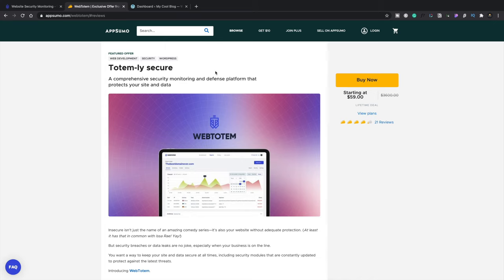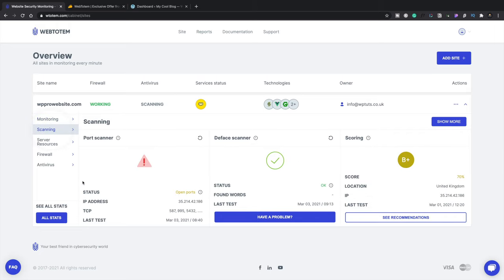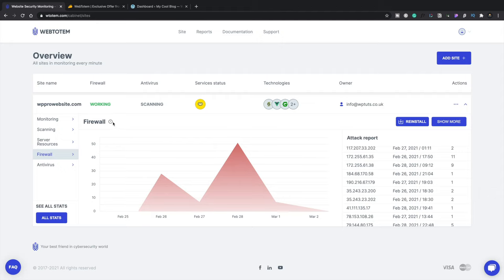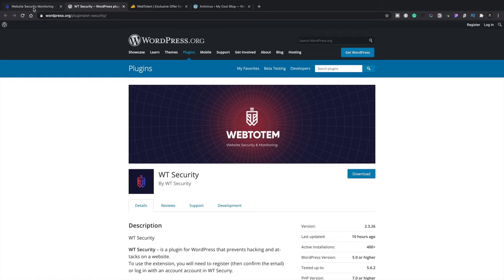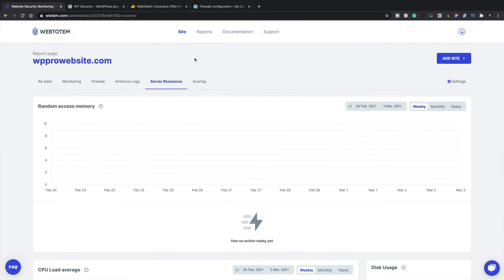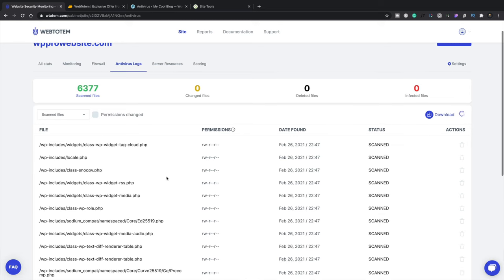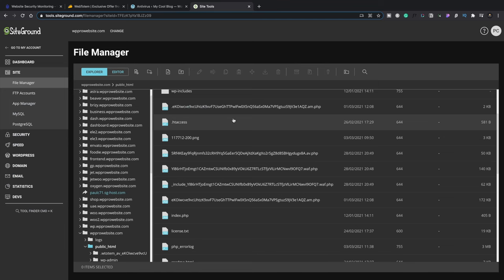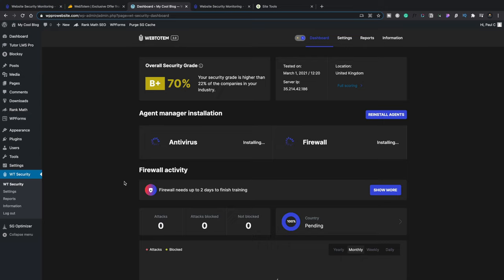Final Thoughts on WordPress Security & Monitoring with Web Totem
After testing WebTotem Website Security for several days, here's my follow up video on my thoughts and impression on the service and the WordPress plugin.

With WebTotem, you have access to the following services:

Malware detection
Malware scan
Basic malware removal
Malware prevention
Web application firewall
Firewall logs & analytics
Virtual patching
Vulnerability detection
Global Defence Network
Custom setting

You also get 10 websites covered on the lowest lifetime plan!

► WORDPRESS PLUGINS ◄